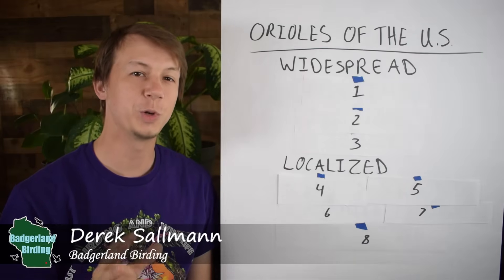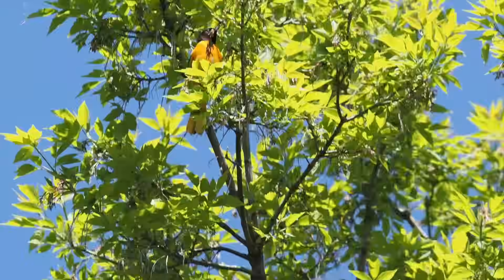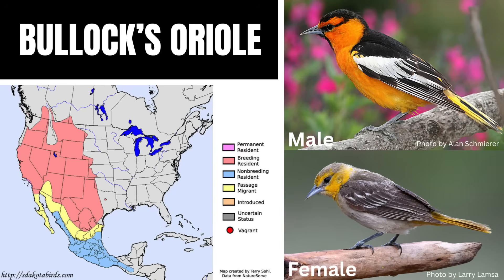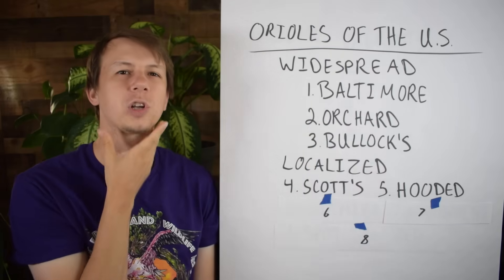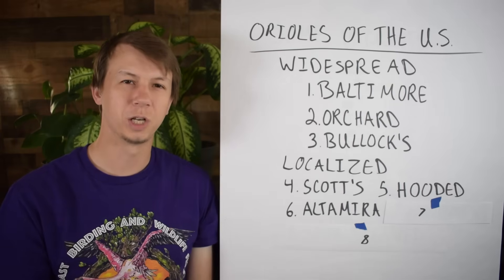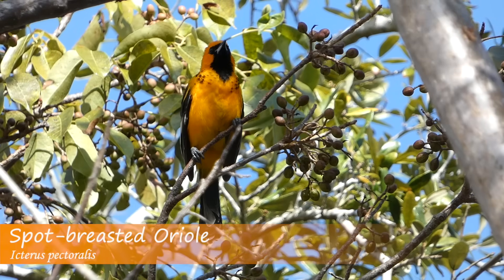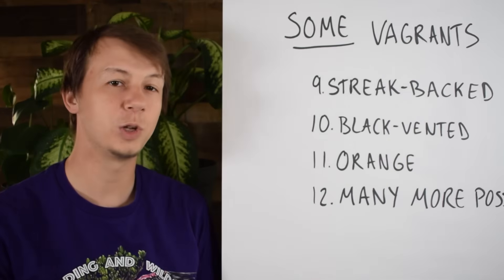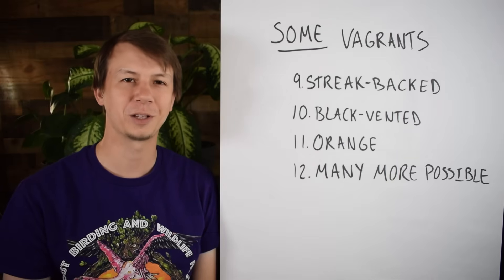How to Identify Every Oriole in the United States! (An Identification Guide with Range Maps)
Orioles are beautiful birds known for their bright coloration and flute-like whistles. Learn all about the different Orioles that you can find in the United States, and some rare ones that show up on occasion!

Special thanks to our members Liz McQuaid, Sarah Coffey, Scott, Barbara Cole, and Sarah!

Nikon D5300
Derek's vlogging and macro camera

Baltimore Oriole Songs by Jonathon Jongsma via Xeno Canto
Orchard Oriole by song by Steve (XC1000601)
All other songs by Nathan Pieplow (Used with permission)

Photos used while vocalizations are playing
Spot-breasted by Susan young (PD)

Bullock's by Mike's Birds
Orchard by Andrew Weitzel
Baltimore by Rodney Campbell

0:00 Intro
0:40 Baltimore Oriole
2:18 Orchard Oriole
3:27 Bullock’s Oriole
4:15 Scott’s Oriole
4:53 Hooded Oriole
6:12 Altamira Oriole
7:11 Audubon’s Oriole
8:11 Spot-breasted Oriole
9:18 Streak-backed Oriole
9:56 Black-vented Oriole
10:06 Orange Oriole
10:26 Other Vagrants
10:53 How to Attract Orioles
11:35 Oriole Nests
12:03 Closing